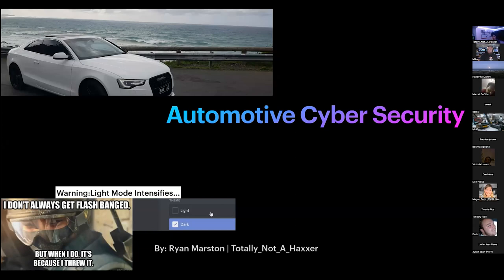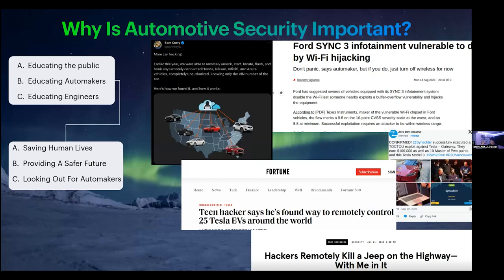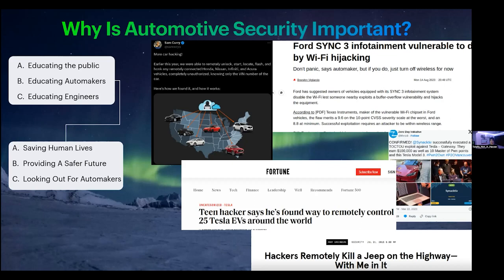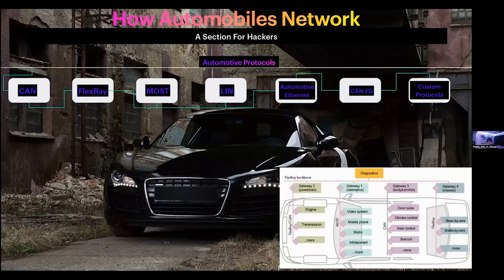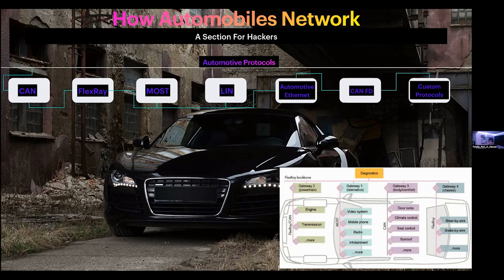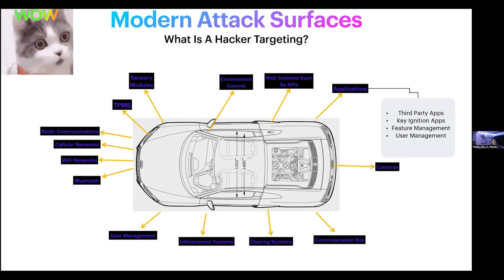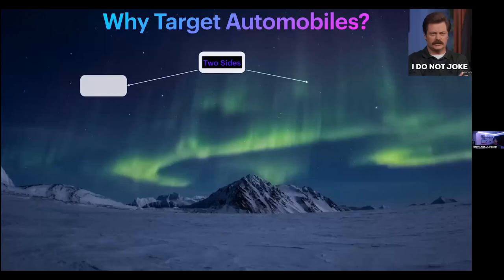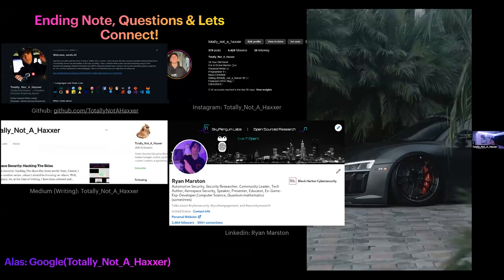SWFLSec and SpaceCoastSec Meetup - November 2023 - Automotive Cybersecurity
Ever wanted to understand how modern cars are hacked? Join in as Totally_Not_A_Haxxer explains the deeper depths of automotive cybersecurity with quite a unique twist! In this presentation, we go over some basic threats found in modern vehicles, how vehicles communicate, how hackers can practice the art of car hacking, and why doing this is so important for security research and securing the future!